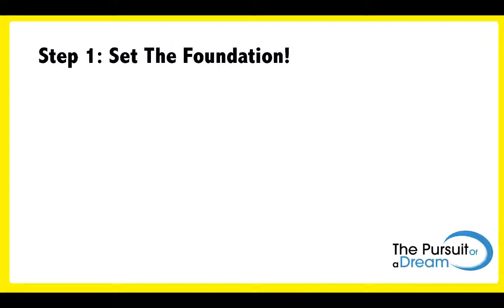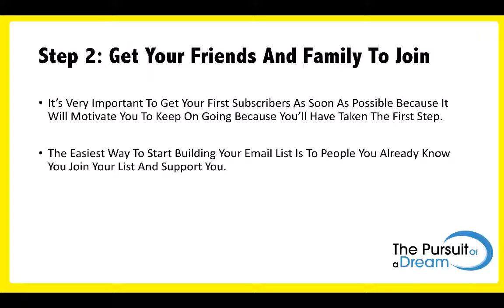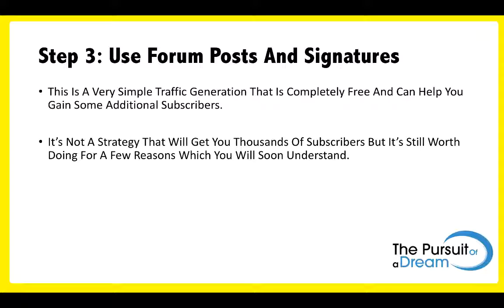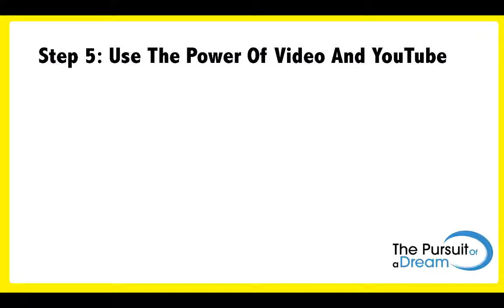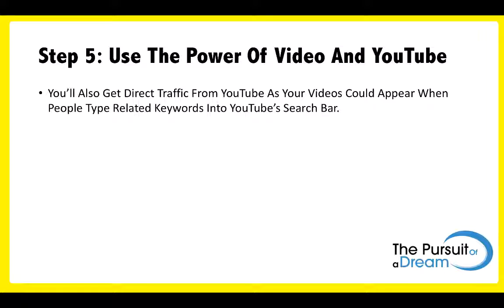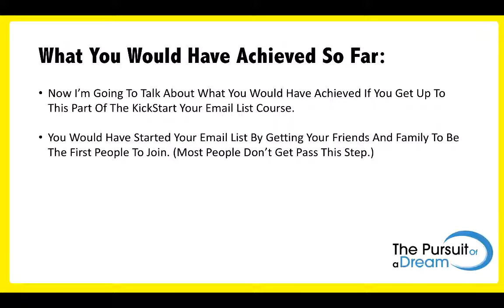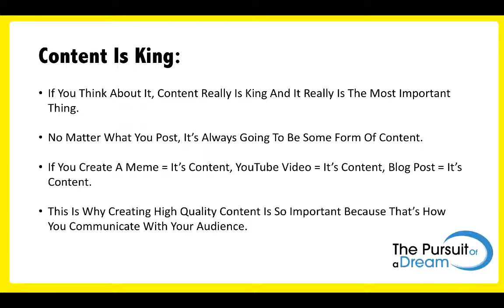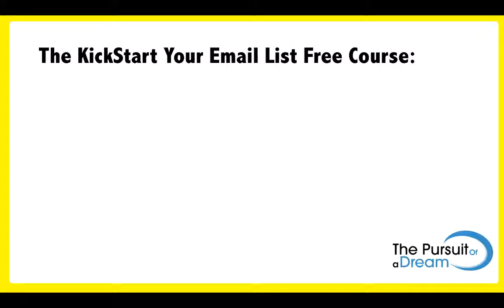How To KickStart Your Email List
In this blog post, I walk you through my approach to list building when starting a brand new website. This approach was designed to spend as little money as possible but yet still get awesome traffic and thus list building results!